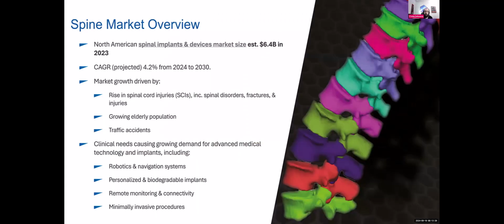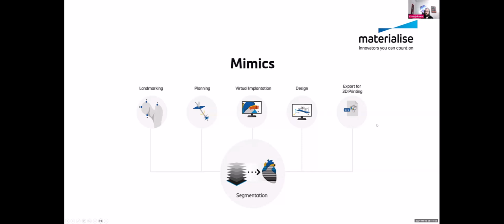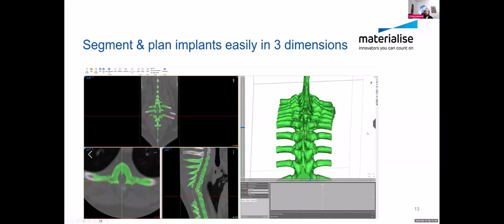Craig Johnson from @materialise on 3dprinting for spine market and AI